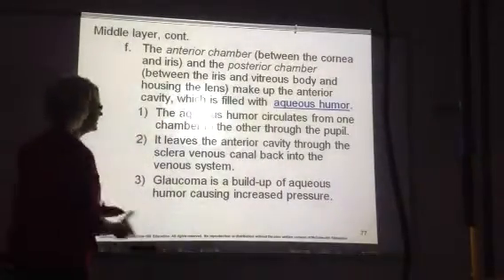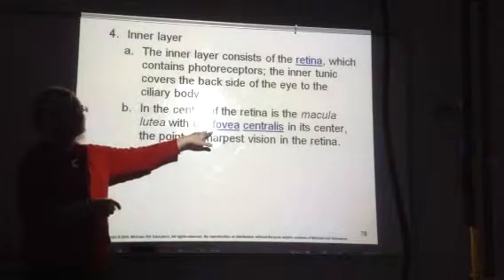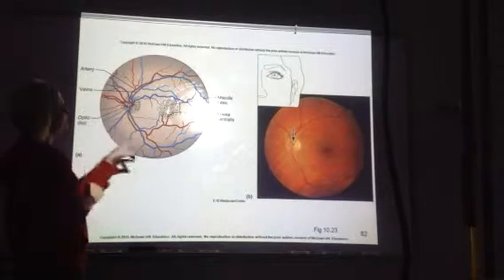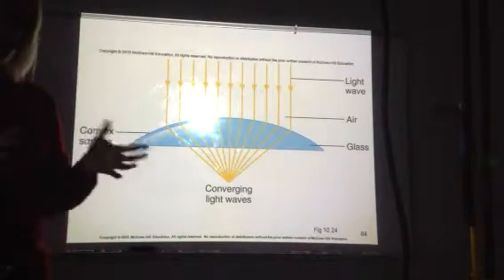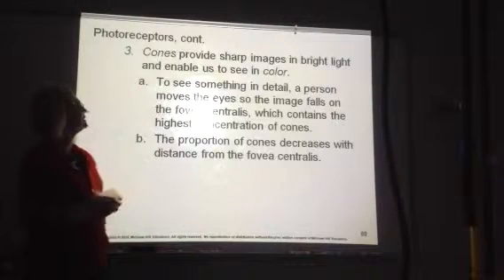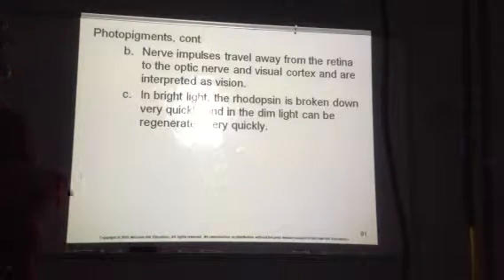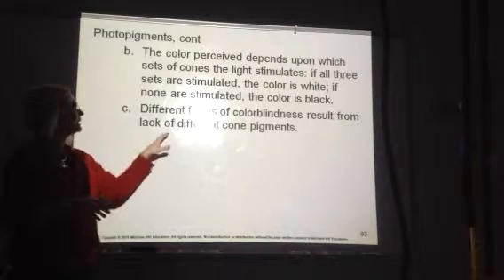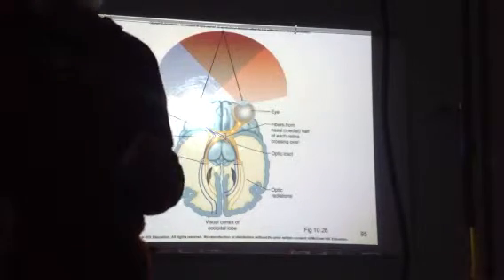Chapter 10 Lecture 7